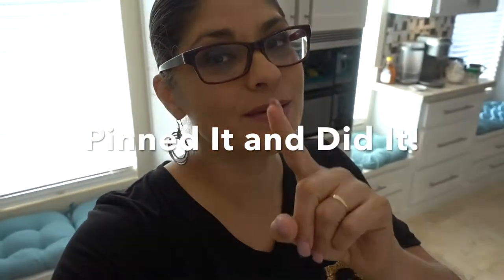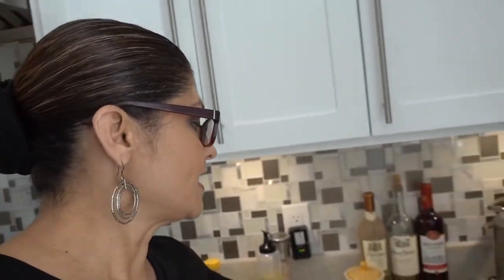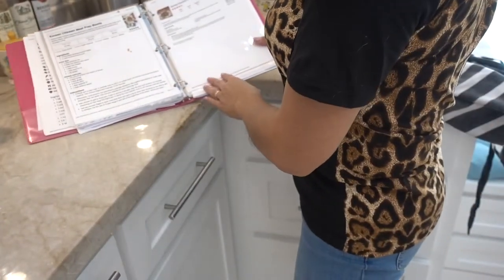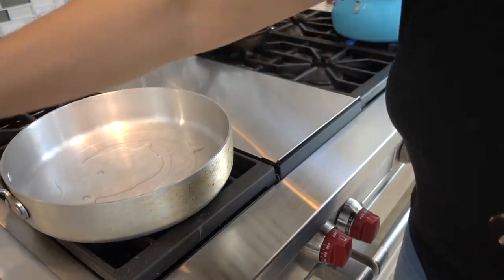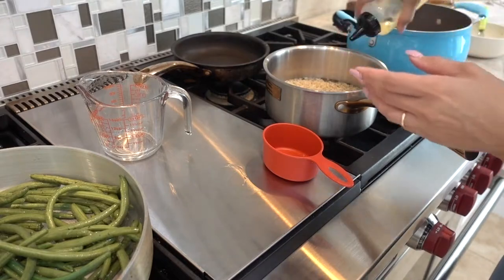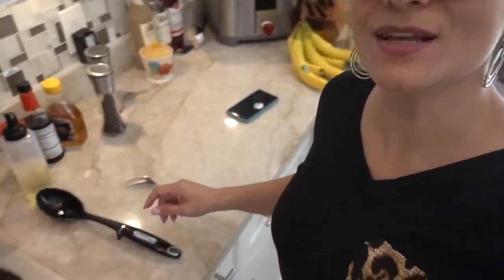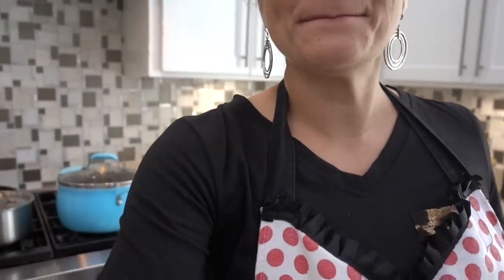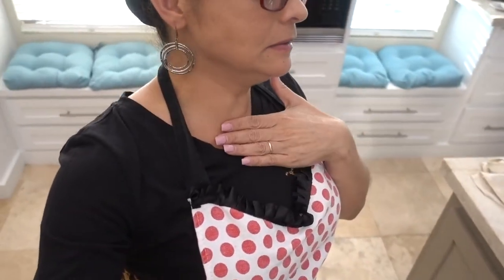Pinned It and Did it! Honey Glazed Chicken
Pinned it a recipe on Pinterest and did it! Did I nail it? Did my family like it? Watch and find out!